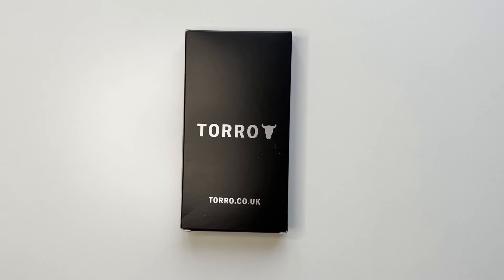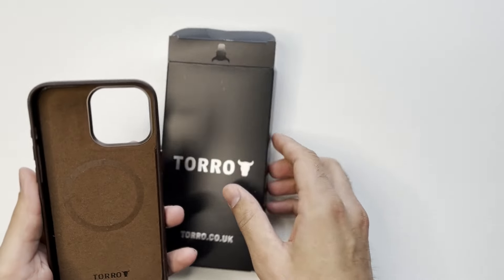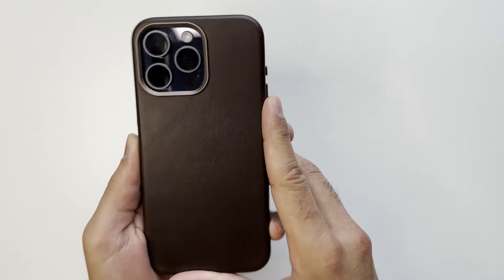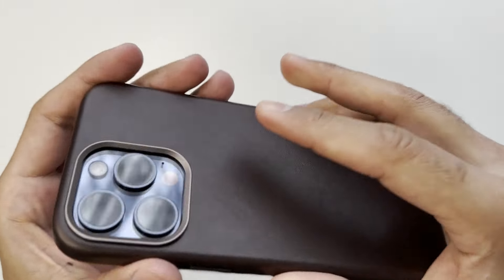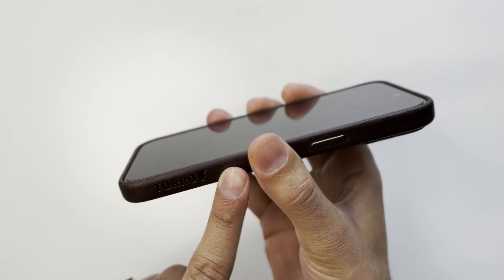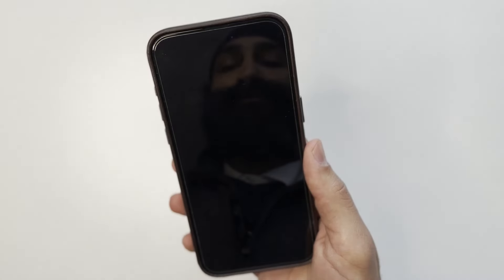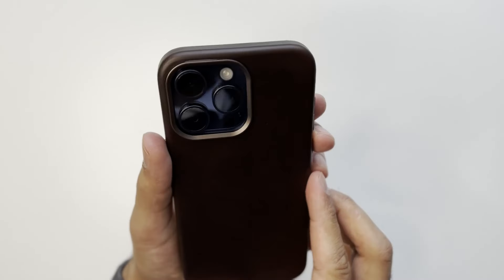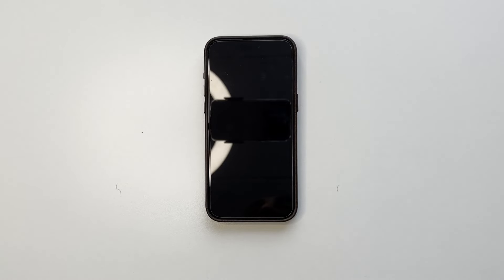Torro Leather Case Review... Surprisingly Great! | iPhone 15 Pro Max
Hi guys, today we look at the Torro Leather Case which is not a very well known case but it took me by surprise as to how great it is. I hope this helps you.

Purchase links:

Amazon USA

Amazon UK